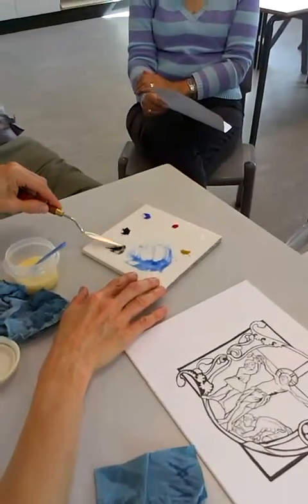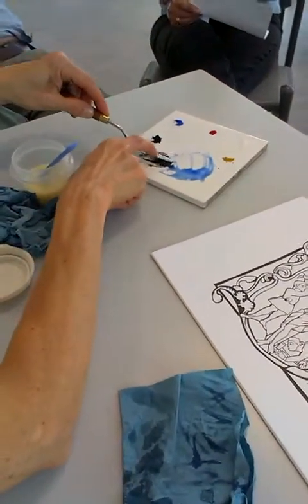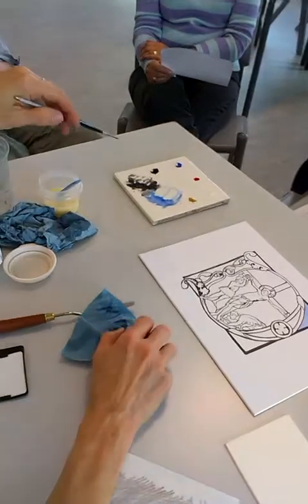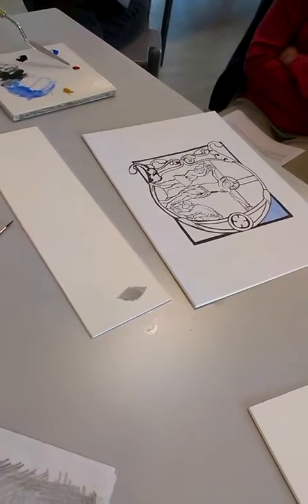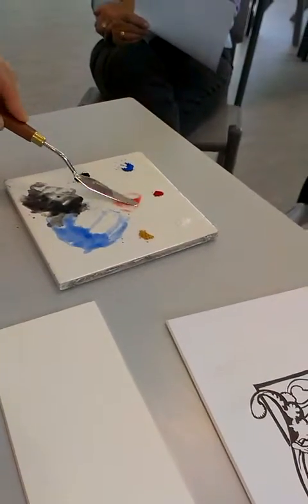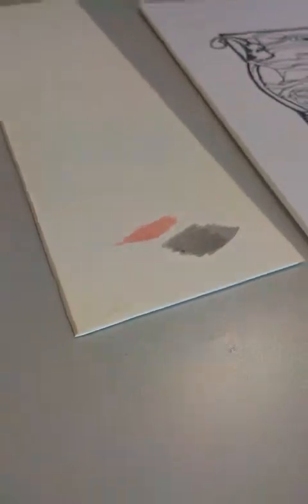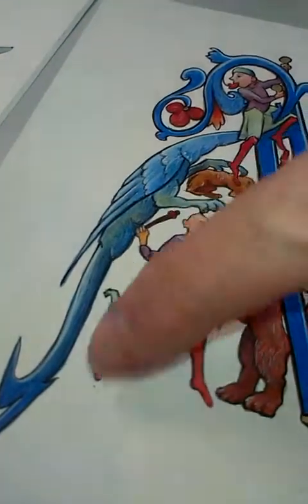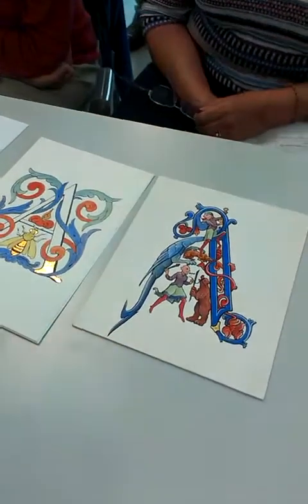Egg Tempera: Mixing and applying egg tempera paint (part 2 of 2)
Demonstration of mixing and applying egg tempera paint by Susan Allen (Southend Adult Community College). Pigments and their properties are also discussed.